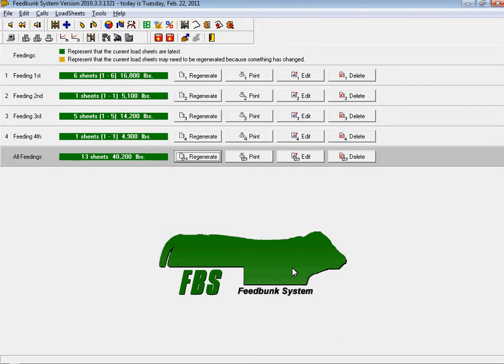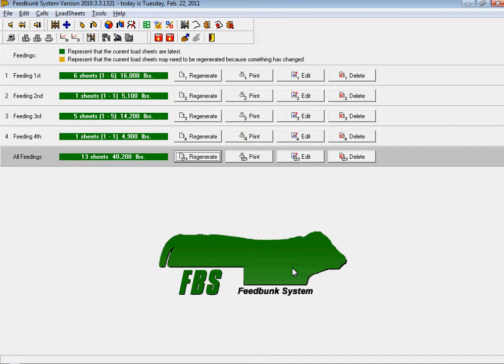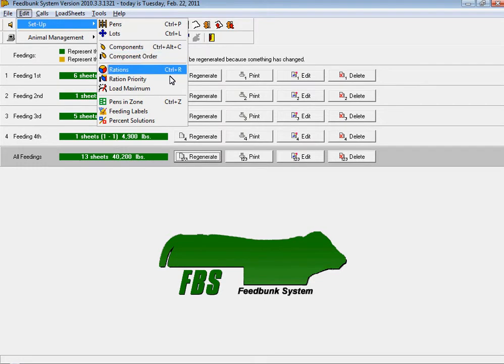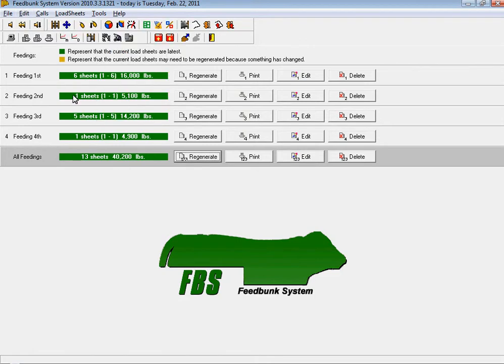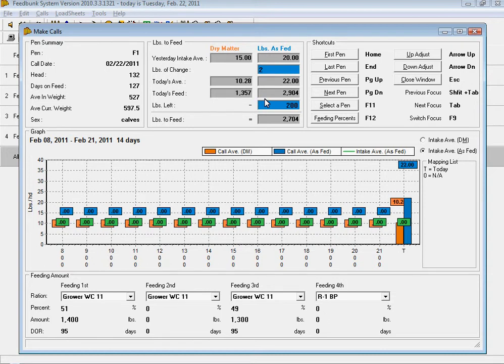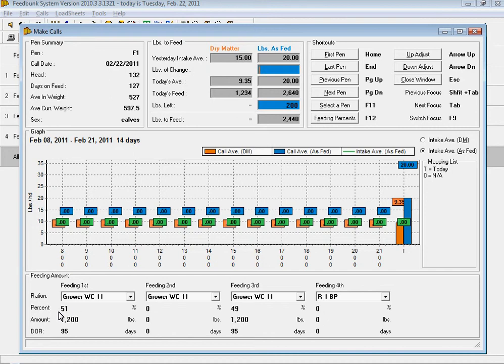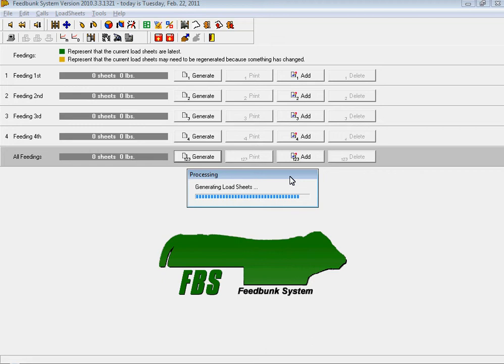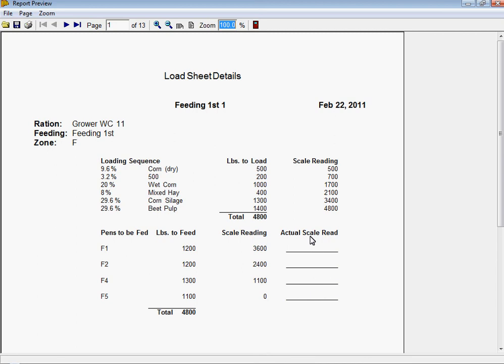Feedbunk Solutions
Feed Bunk Solutions-the most practical feed bunk management system on the market!. Provided by Viewtrak Technologies.